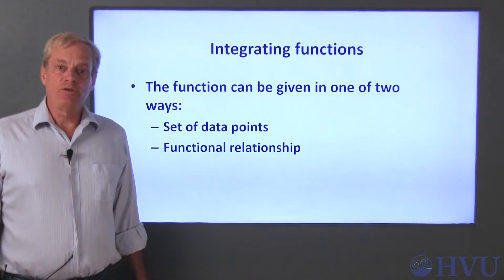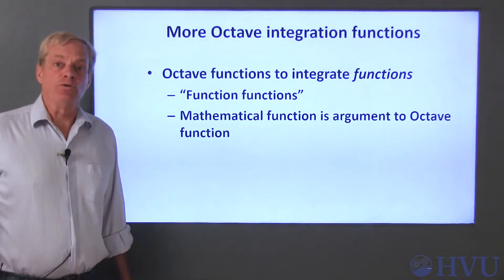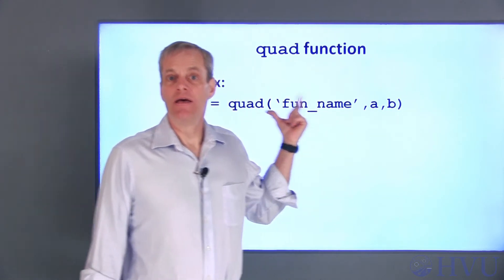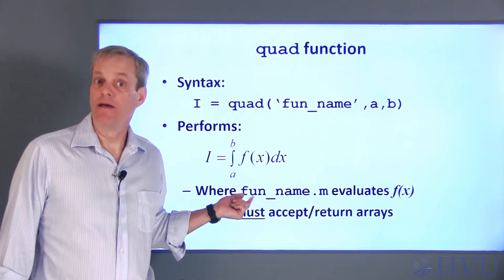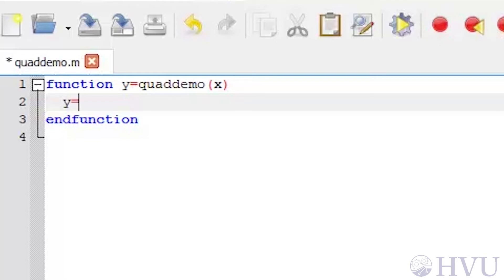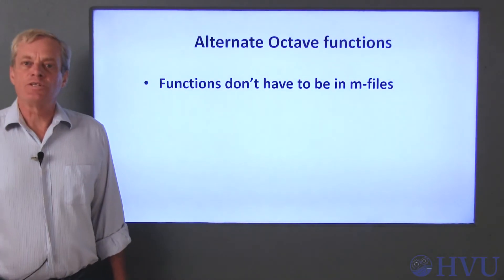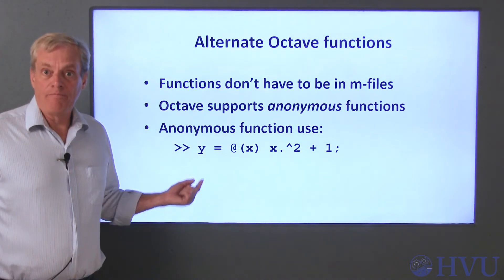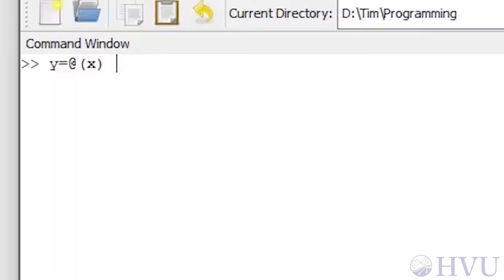Octave Programming Lesson 16.3 - Integration Functions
The previous video introduced numerical integration, including a couple of built-in OCTAVE functions: TRAPZ and CUMTRAPZ.  The topic of this video is a couple of other numerical integration functions available in OCTAVE.  These functions may APPEAR to work differently than TRAPZ does, but their fundamental approach is actually very similar.  The main difference is that TRAPZ accepts data points as inputs, whereas the functions described in this video CREATE the data points themselves.